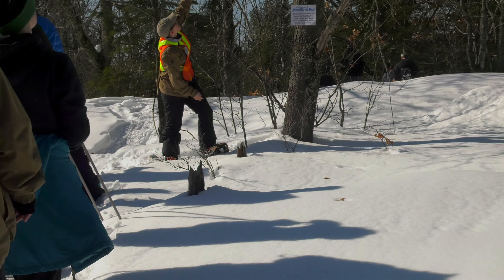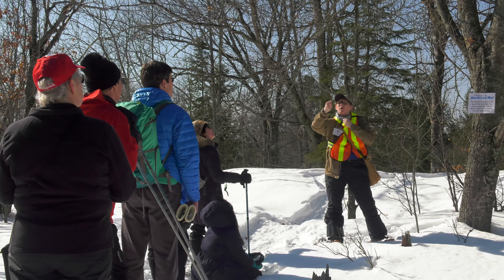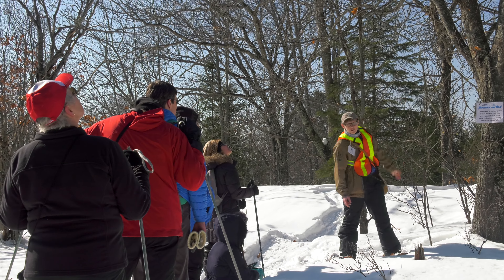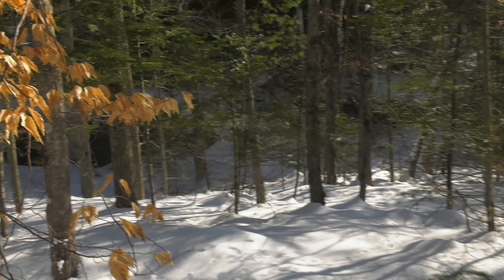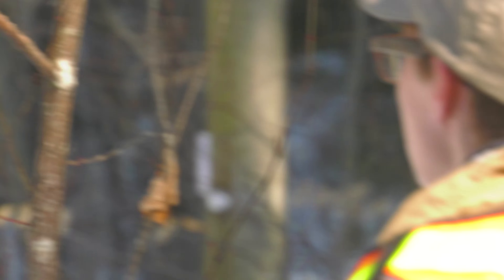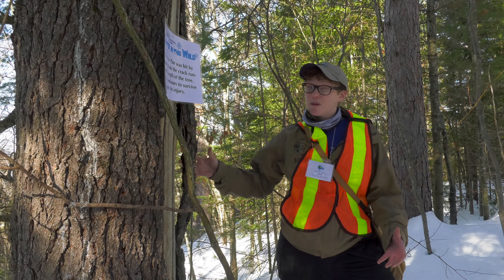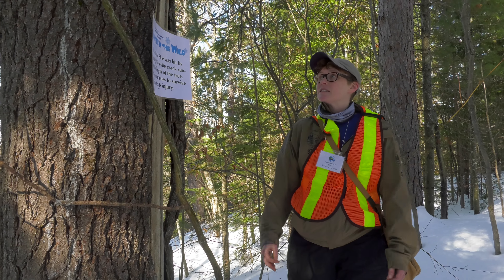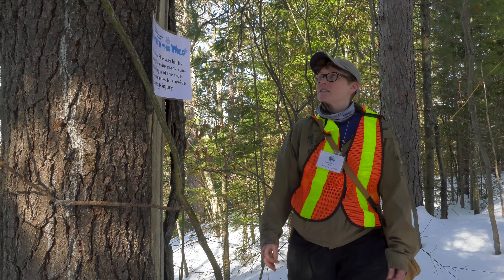Algonquin Park Winter in the Wild - Nature Talks on Trails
Experience nature though the Algonquin Park Winter in the Wild Festival, annually during Ontario's Family Day Weekend.

Algonquin Outfitters Outdoor Adventure Store
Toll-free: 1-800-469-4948